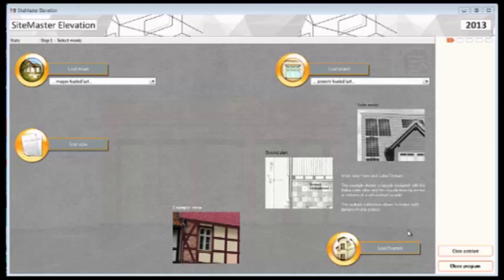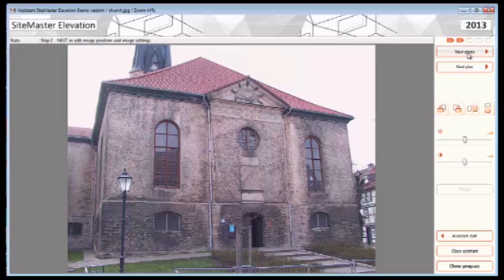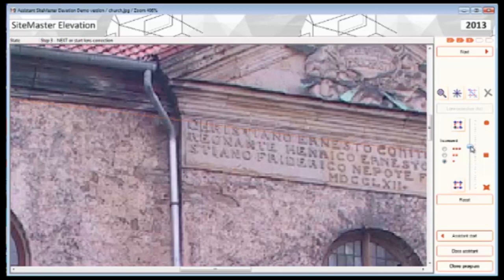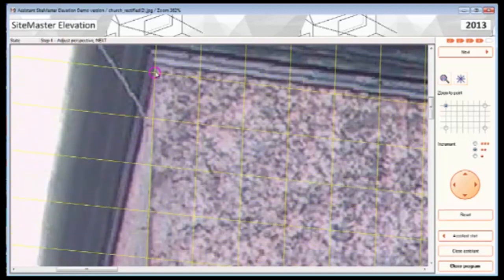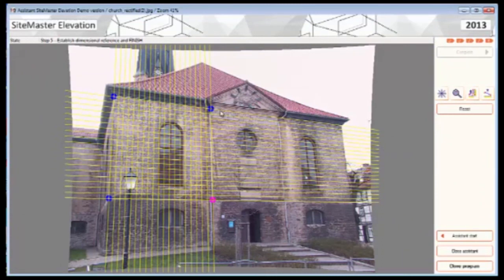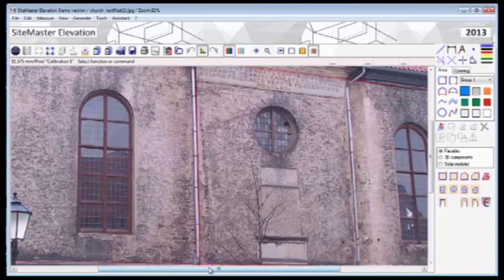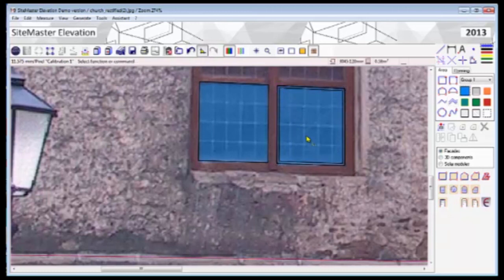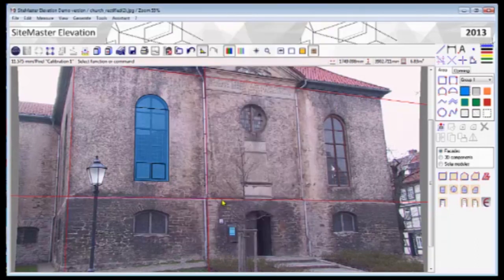Graebert Elevation Software - Online Demo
This video gives you an demonstration of how Graebert Elevation software can be used to convert a photo of a building elevation into a DXF file for use in CAD programs.